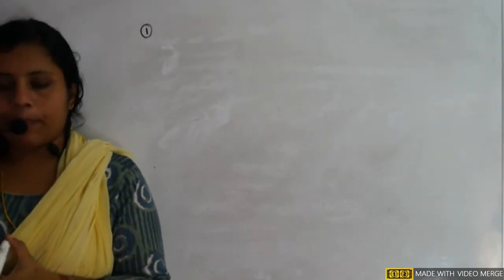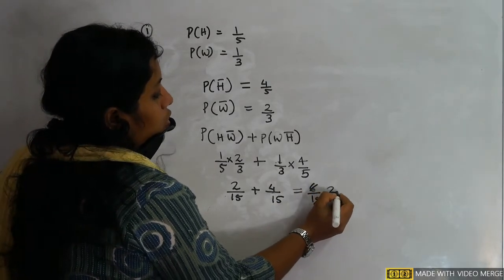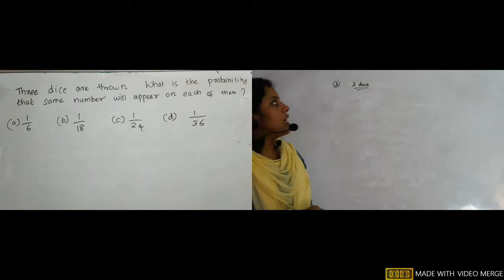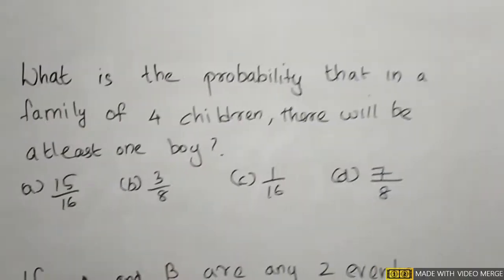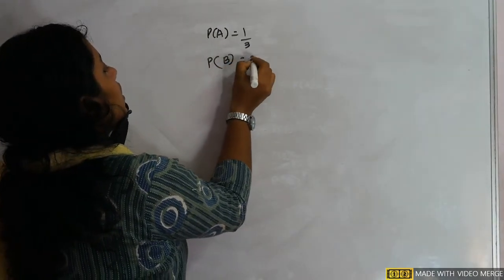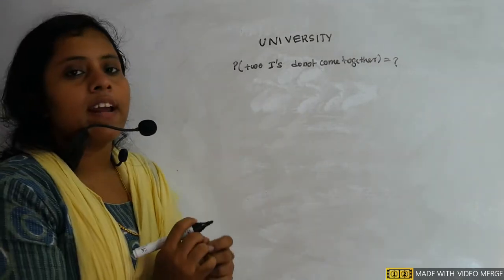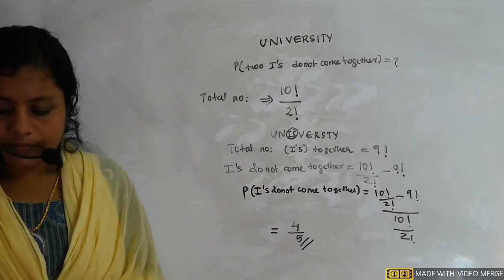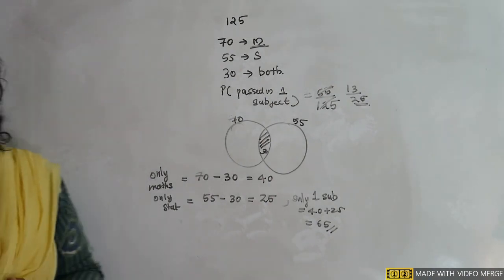NDA Maths | Probabilty Class 2 | NDA online Coaching | Genius Channel